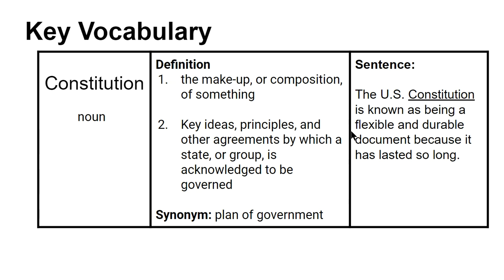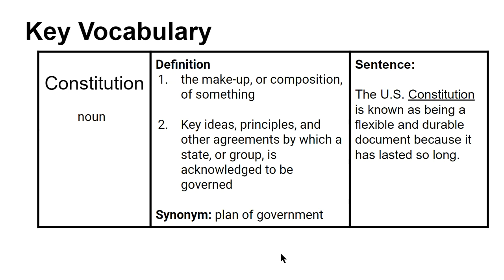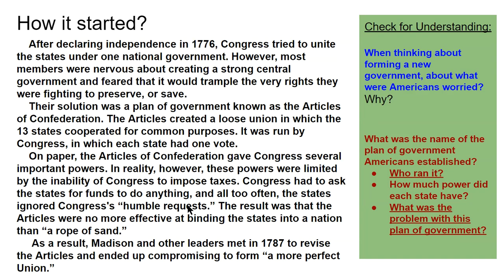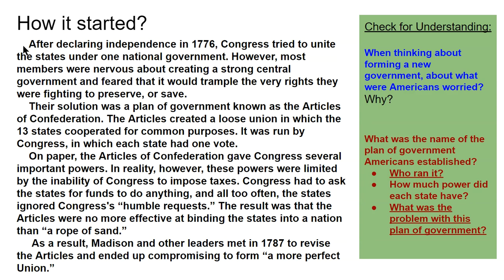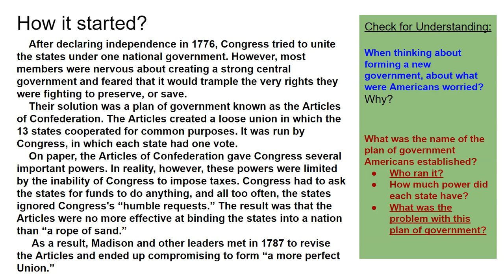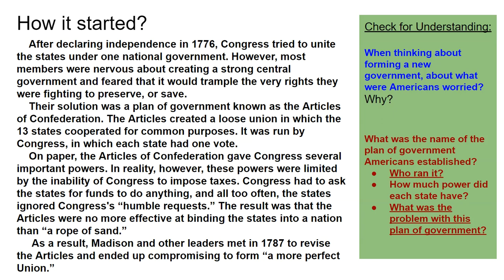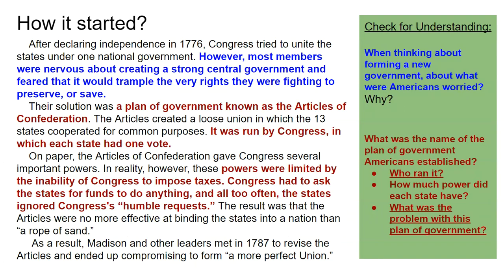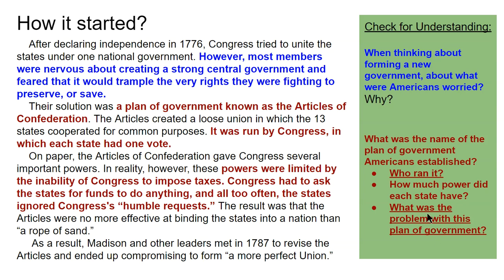Intro. to Constitution: Part I